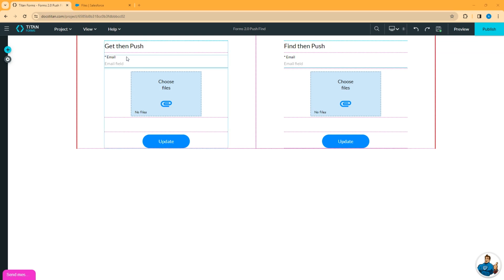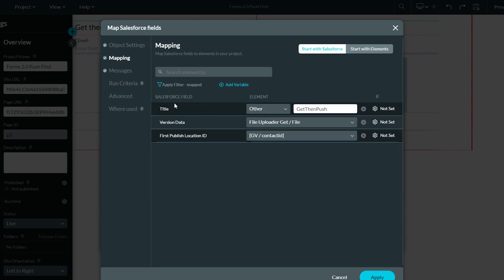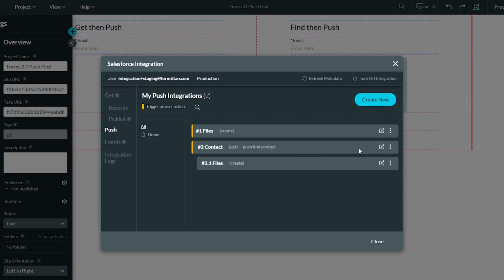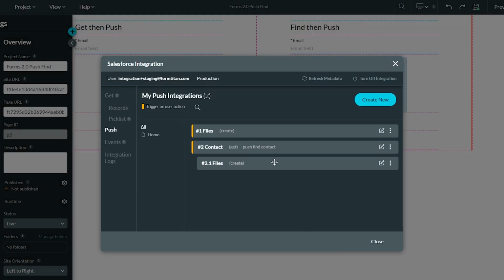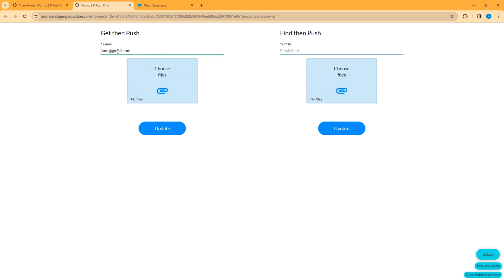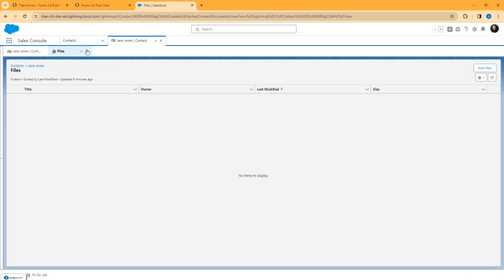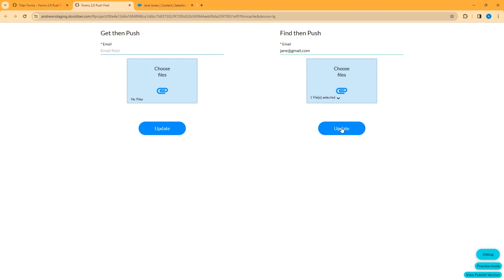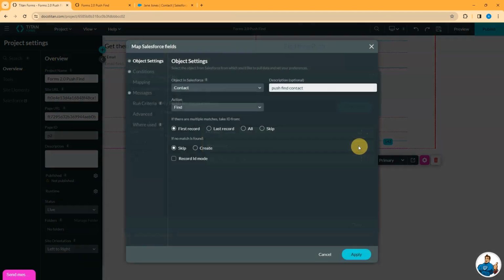Titan Forms 2.0 | Create A Salesforce Push Find | Find And Update A Record In Salesforce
Use Titan Forms 2.0 and skip having to spend time on inconvenient software development and get forms populated with dynamic Salesforce data in no time at all. Watch this video and find out how and when to use a push find in Titan Forms.

With Titan Forms, you can work with hundreds of fields and sections, with any standard or custom object, on complex forms without running into blockers This product allows you to create custom forms, collect and pre-fill data, use conditional logic, and automate business processes with our drag-and-drop Salesforce forms builder

This tutorial covers creating a push find action and when you would implement this action. If you want to learn more about this topic, visit our Titan Academy

Chapters:

0:00 - An Introduction
0:13 - Setup
0:43 - Object Settings
0:50 - Push Button
0:59 - Mapping
1:35 - Using Push Find
2:45 - Running The 'Get Then Push'
3:42 - Running The 'Push Find'

To create a Salesforce push find, you need to set up the project. This can be done with two different forms: the email field in the form will be used to verify the user, the file attachment will be uploaded to Salesforce, and the button invokes the Salesforce action.

Then, you need to configure a find. Click the Project Settings gear icon, select the Salesforce tab, select the Push tab, and click Create New. Then, click on the 'object settings' button and Configure the following: Object - Contact, Action - Find, Matching Criteria - First Record, If No Match is Found - Skip, Description - Push Find Contact.

Configuring a condition will ensure the correct contact is updated with the new data. To verify the user we will use the email field so that when a user enters an email address it must match the current email address for the contact in Salesforce. Click Apply.

Next, we need to configure a child push action to push the uploaded file to Salesforce. Click the Ellipsis icon of the configured Find and select + Add Child. Configure the following and click Apply.

1. Title - Custom/Other FindThenPush

2. Version Data - File Upload

3. First Publish Location ID - #2 Contact Contact ID

After this step was completed, the Salesforce Action was assigned to the button in the Find then Push form.

Save and preview the file.

For the Get then Push form, when the user enters their email address details, uploads a file, and selects the Update button the get action will run to retrieve the contacts information then the file is uploaded. When this occurs, the record ID will be stored in the browser, this is due to the get being configured.

For the Find then Push form, when the user enters their email address details, uploads a file, and selects the Update button the Find action will run to find the contacts information then the file is uploaded. The record ID will not be stored in the browser, as no data was pulled from Salesforce but found.

FAQs:

What are Salesforce push topics?

Salesforce push topics are a feature within the Salesforce platform that allows developers to create channels for streaming events related to specific objects. These topics enable real-time communication and event notification between different components of a Salesforce application.

What is the purpose of Salesforce push notifications?

Salesforce push notifications serve the purpose of enabling real-time event notification and data streaming. They allow applications to receive immediate updates about changes to specific objects or fields within the Salesforce platform.

and learn more about how to create a Salesforce push find.